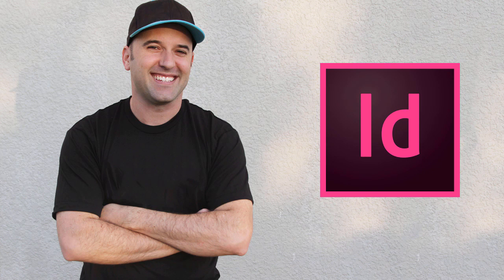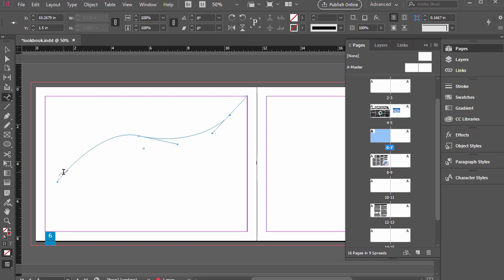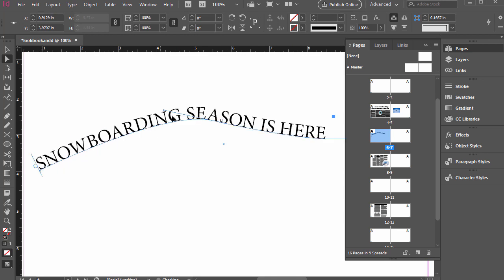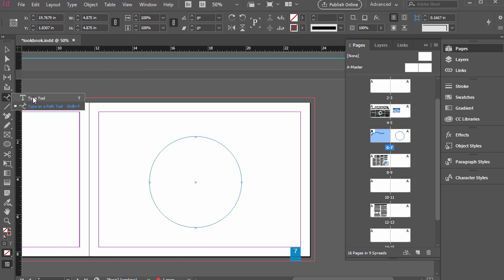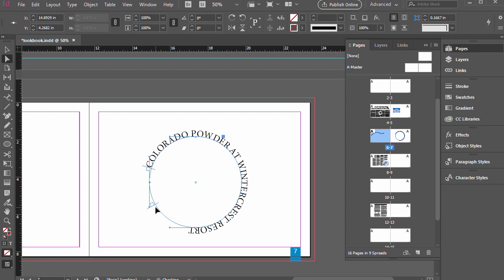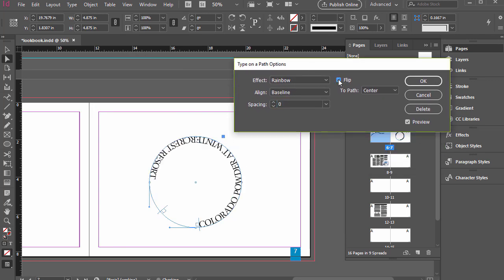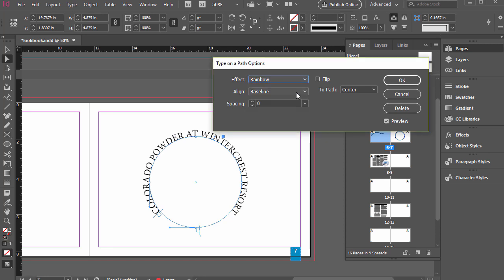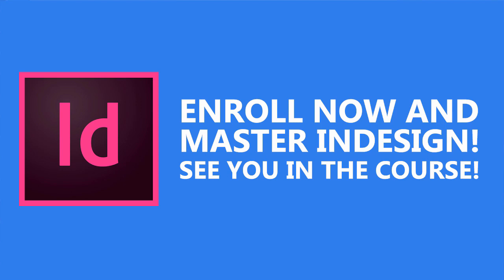How to Curve Text in InDesign - Type on a Path Tool Tutorial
Learn how to add circular text or type on any path in Adobe InDesign.